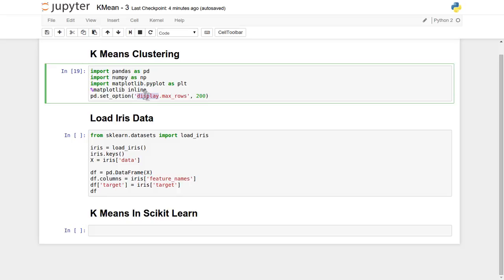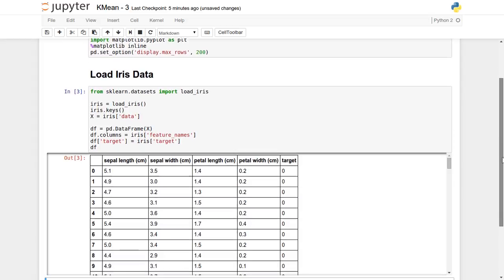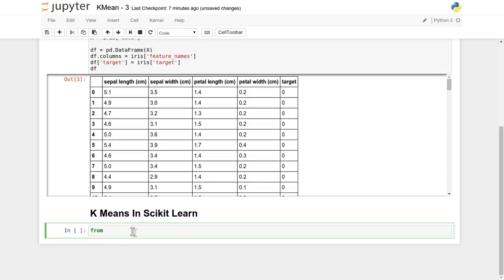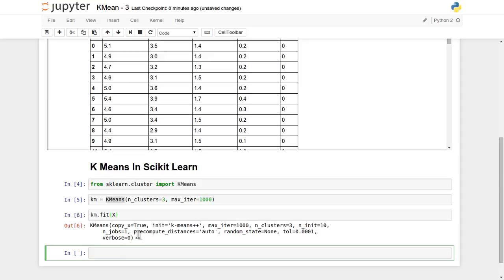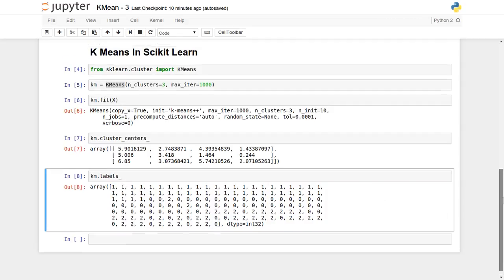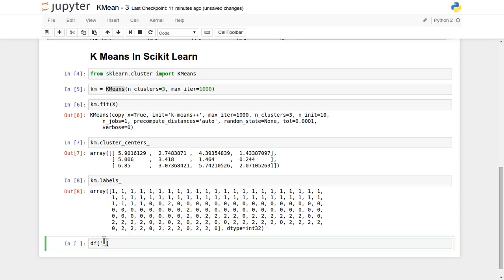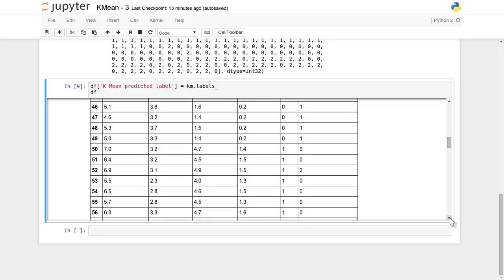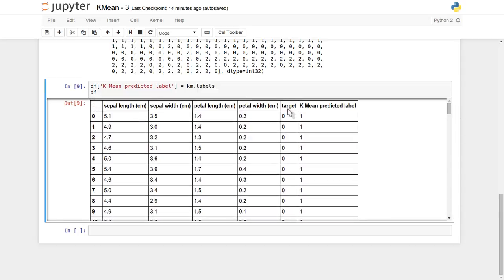Machine Learning K Means Clustering in SciKit Learn with Iris Data Part 3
This tutorial will explain to apply k means clustering  algorithm on standard built in Iris dataset  available in scikit learning librray with sklearn cluster K mean module.